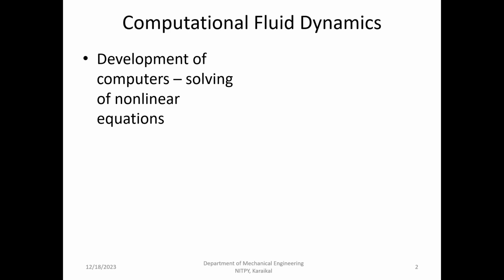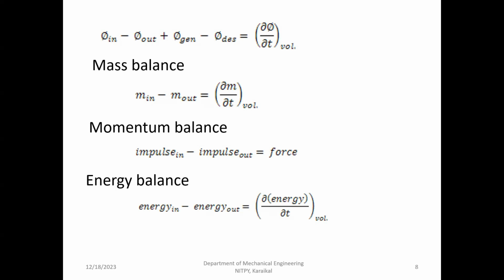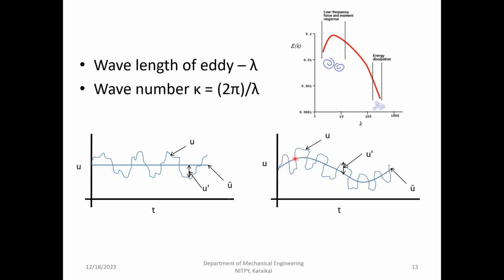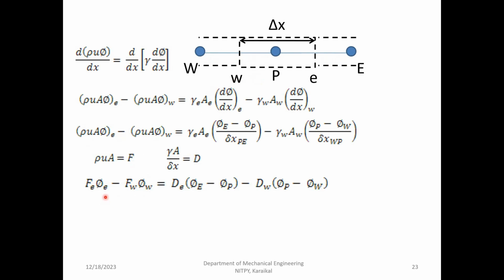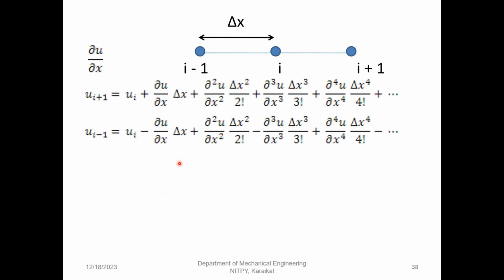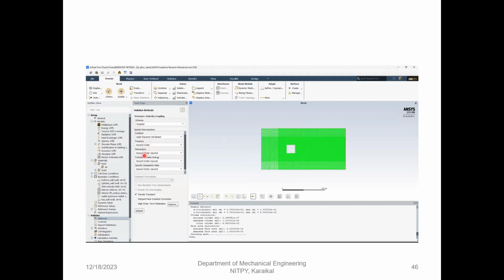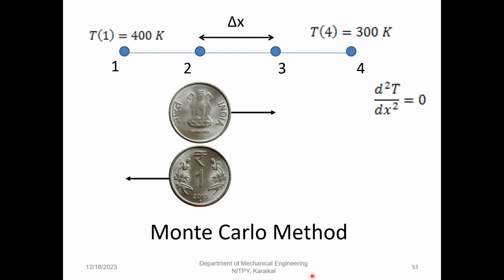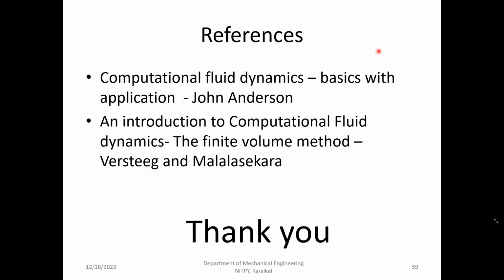FDP @NITPY, DEC 18-22, 2023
Dr. soma Sundaram, Assistant Professor,
Mechanical Engineering , NITPY
Topic : introduction to CFD - Ansys Fluent
Research Interest: Modelling and simulation of fluids
ADVANCED MODELLING AND SIMULATIONS FOR ENGINEERS (AMSE) LECTURE COLLECTIONS .